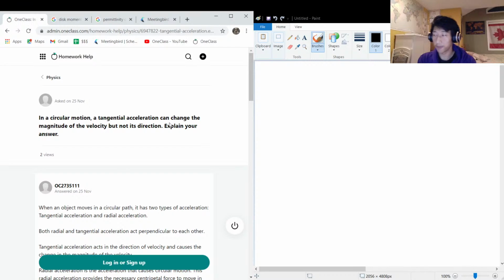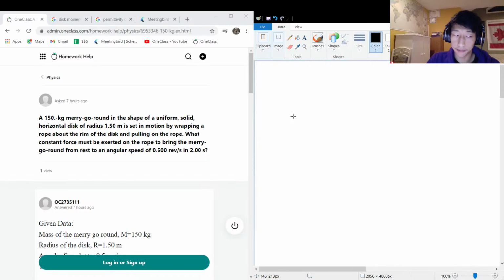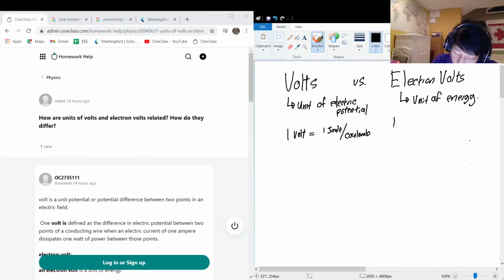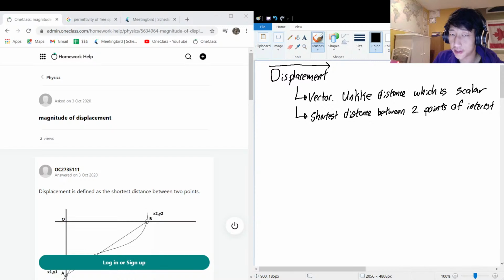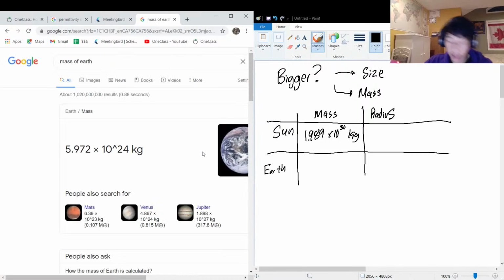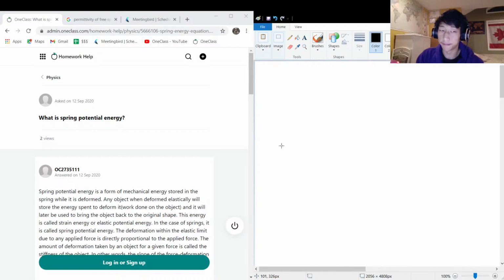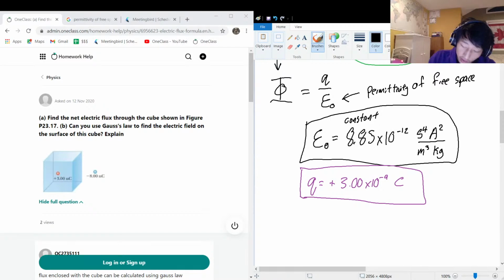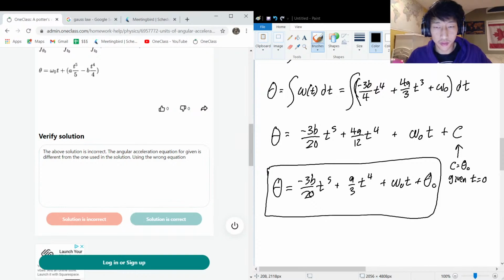Q&A with Millan - Popular Physics Questions